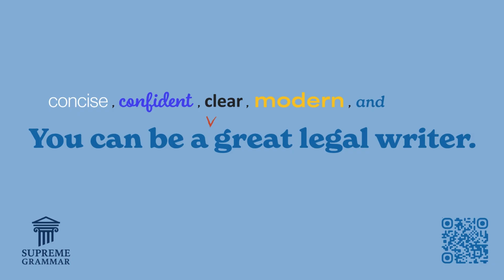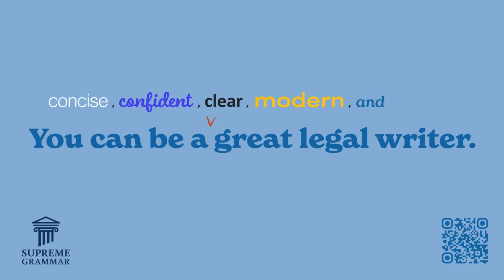Framing the Law for Persuasion | Supreme Grammar Podcast Ep. 20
The rule and explanation sections anchor your argument. This episode shows you how to present governing law in a way that is accurate, concise, and strategically framed for persuasion. You’ll learn how to select and synthesize authority, explain legal standards in a reader-friendly way, and build the foundation your analysis depends on—all while maintaining credibility and clarity.

This is episode 20 from Supreme Grammar, an online, self-paced legal writing masterclass. Based on an eight-year study of U.S. Supreme Court opinions, the course guides you to master modern grammar and style so you can write with clarity, precision, and confidence. For more, visit supremegrammar.com.